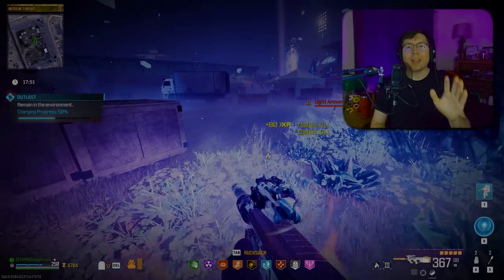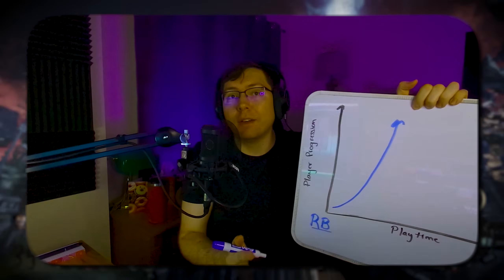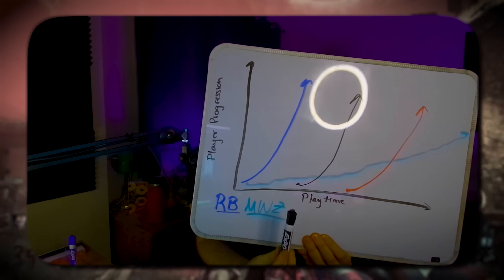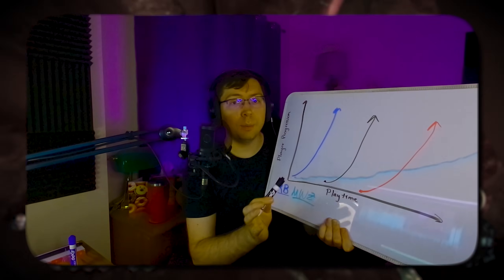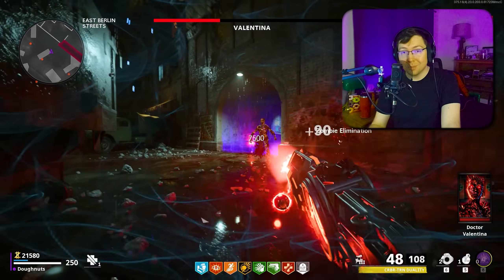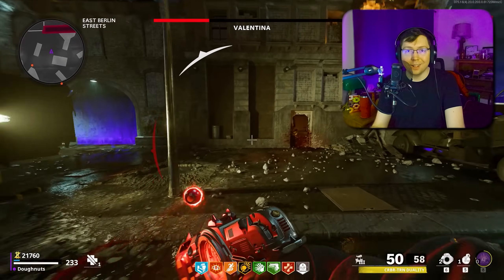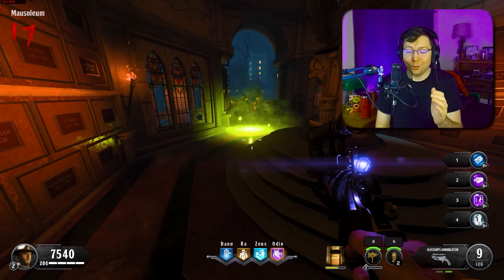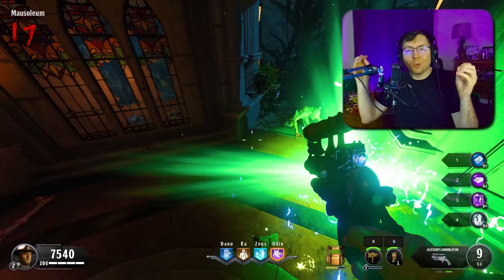Is MW3 Zombies MORE Replayable Than ROUND-BASED Zombies?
With Season 3 releasing with less content than the MW3 Zombies community wants, it sparked a conversation about replaybility in the zombie mode as a whole. Which game is more replayable? MW3 Zombies? BO3? BO4? Round-based in general?